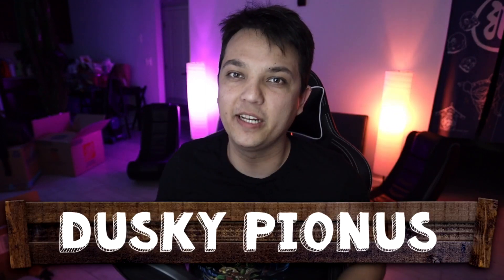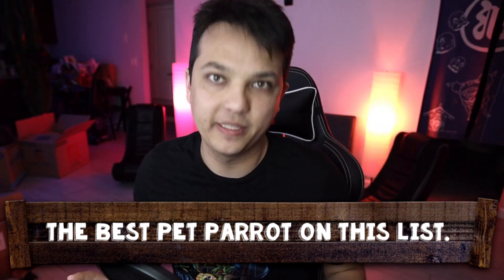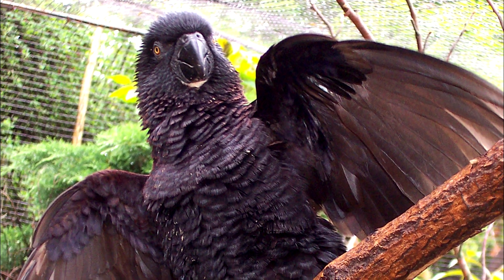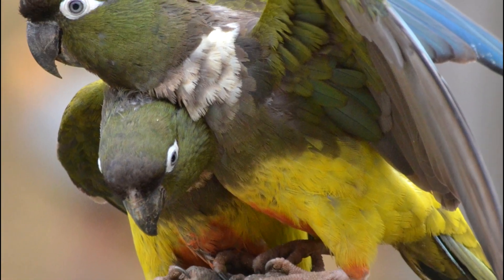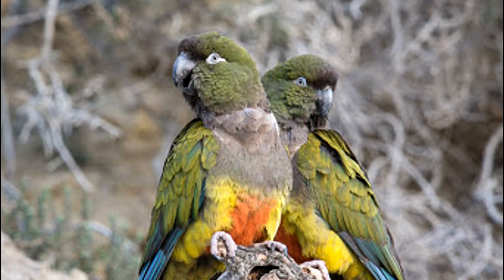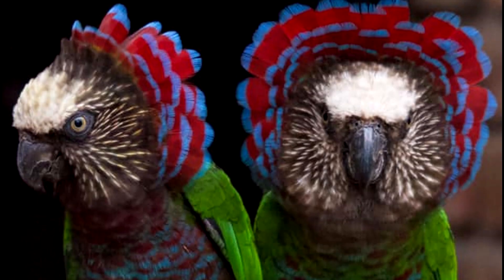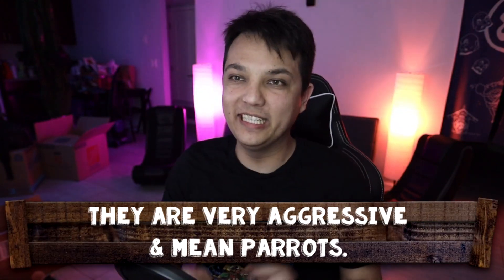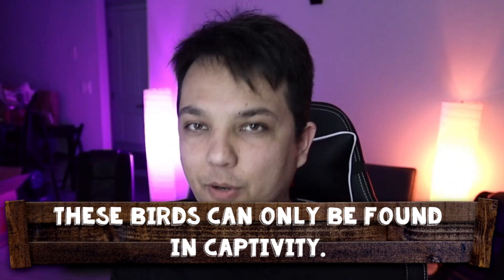Top 5 Weird Parrots - Expensive Hawk/Parrot Hybrid?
Looking to get a parrot but don't want the usual common birds found everywhere? Here is a list of 5 weird and bizarre parrots you can actually own as a pet from Black Lory, Hawk Headed Parrot, Galatiel and more!

Bird Stuff!
Best Small/Medium Parrot Food
Best Large Parrot Food
Table Perch